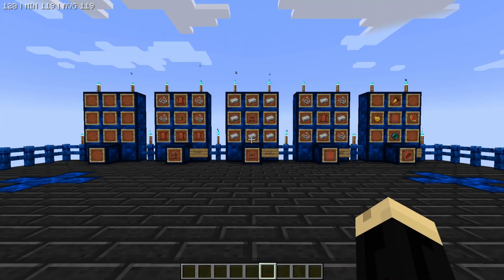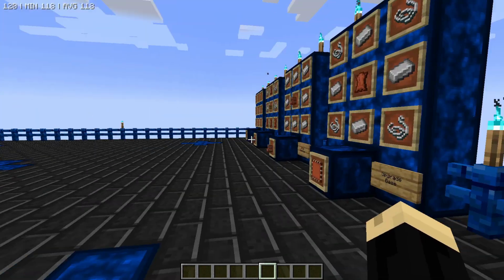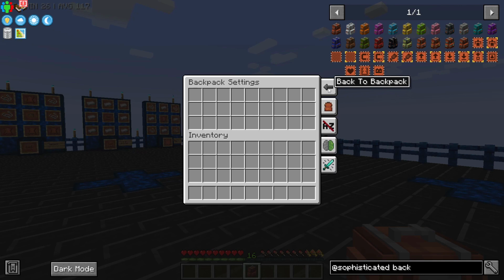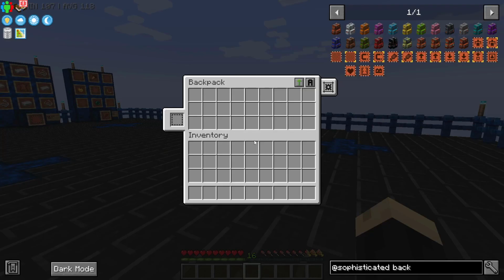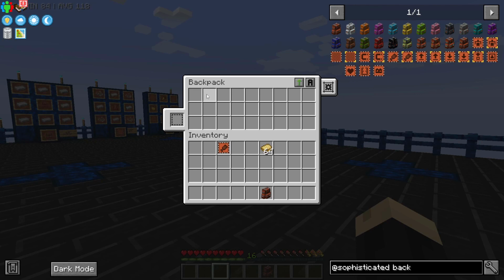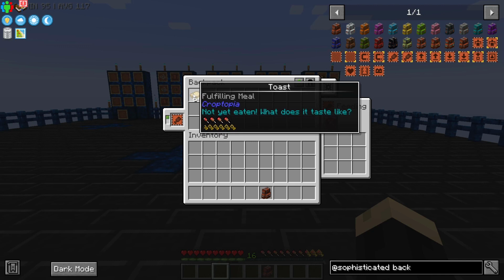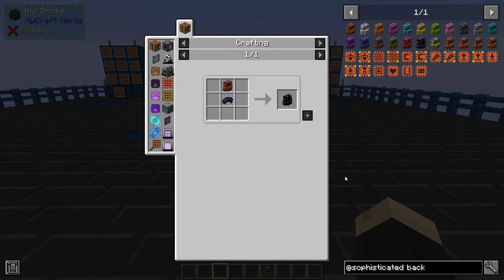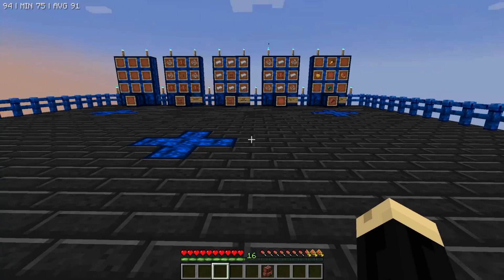Minecraft - All The Mods 8 - How to Make and Use Sophisticated Backpacks and Upgrades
In the Minecraft All the Mods 8 tutorial I show how to make and use the backpacks and upgrades from the Sophisticated Backpacks mod.